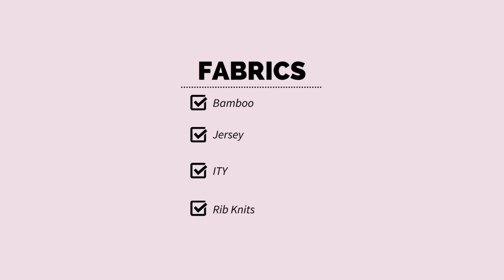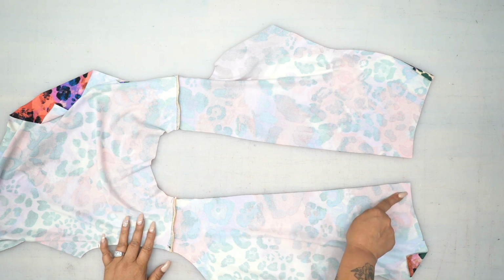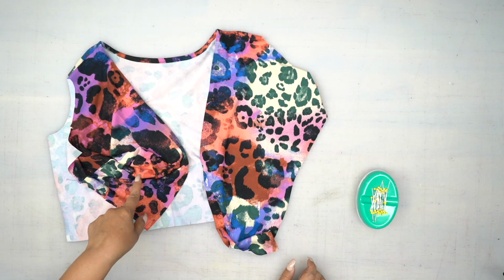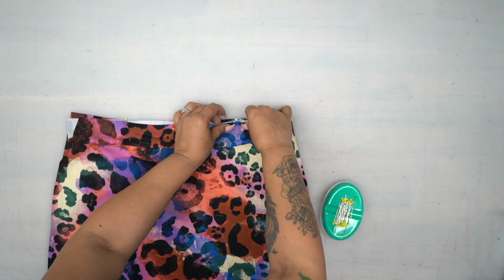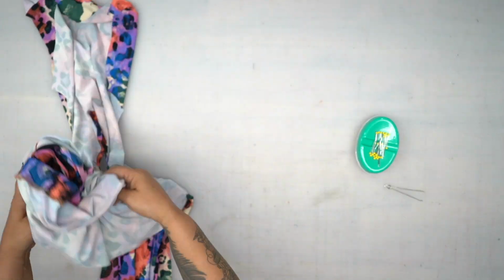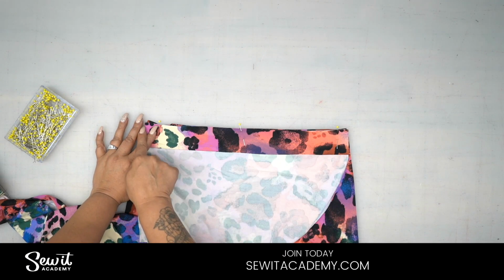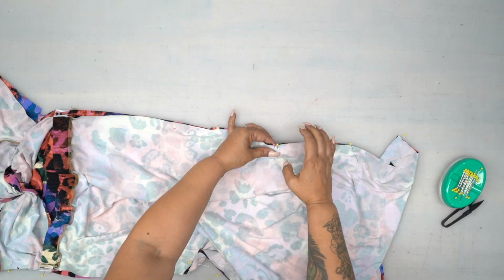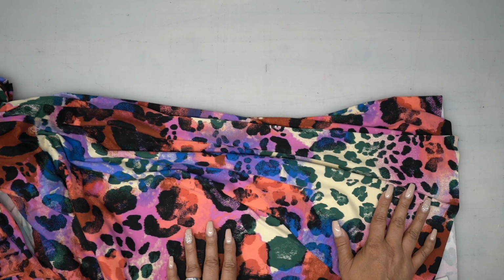SEW WITH ME! MIMI G X SIMPLICITY #9778 VIEW B